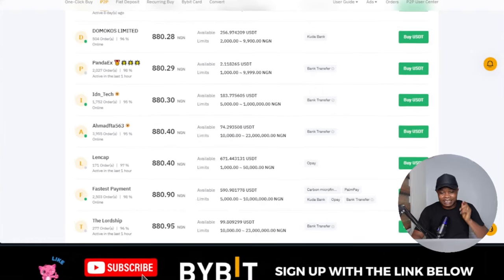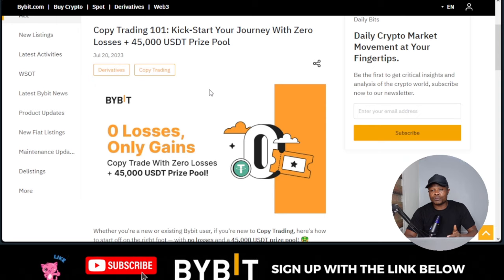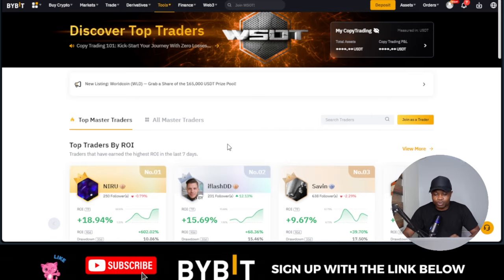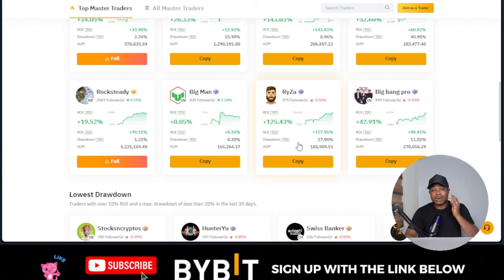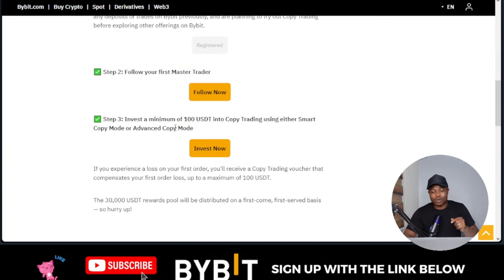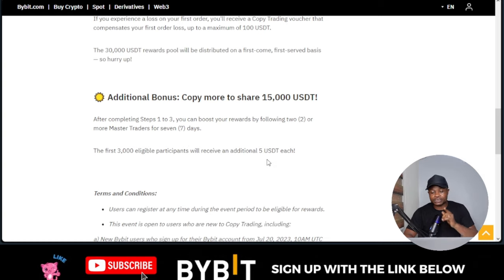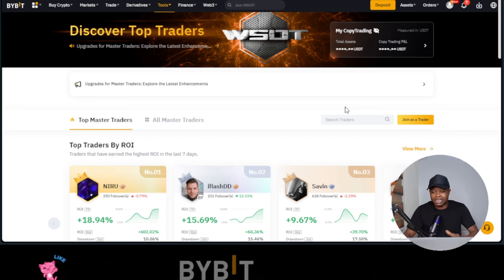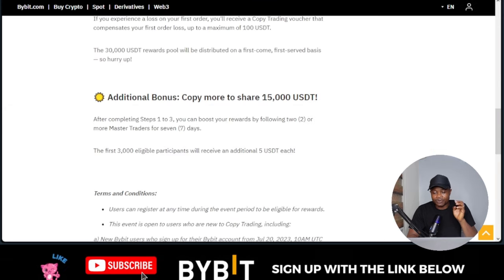Easiest Way To Earn in Dollar Daily: Bybit Copy Trading with no Losses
🔥𝗦𝗜𝗚𝗡 𝗨𝗣 𝗙𝗢𝗥 𝗧𝗥𝗔𝗗𝗜𝗡𝗚𝗩𝗜𝗘𝗪 𝗔𝗖𝗖𝗢𝗨𝗡𝗧👉🏿 In this video, I show you the best and easiest way to earn in dollar in Nigeria taking advantage of crypto trading and Bybit copy trading with no losses

00:00 Intro
00:49 Bybit copy trading offer
02:46 Video on Bybit copy trading
05:40 Conclusion

1. BINANCE➤➤ Referal Code 20539573